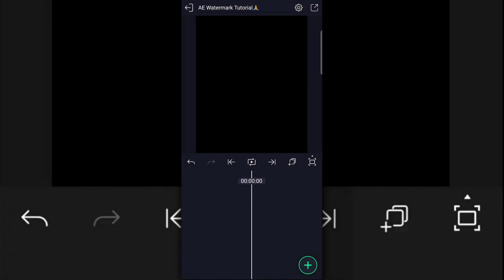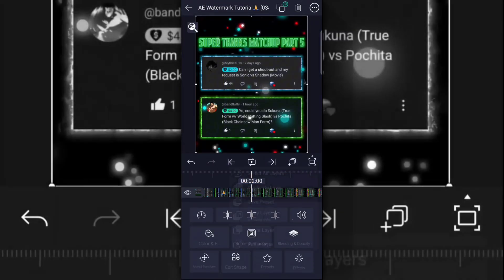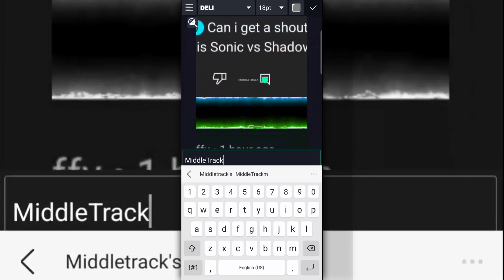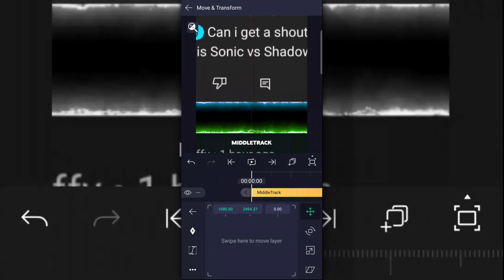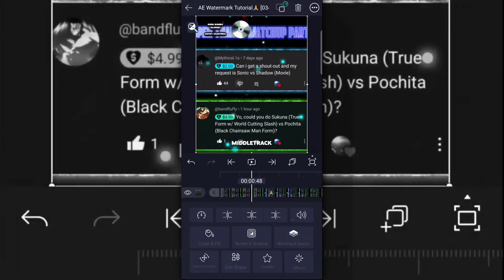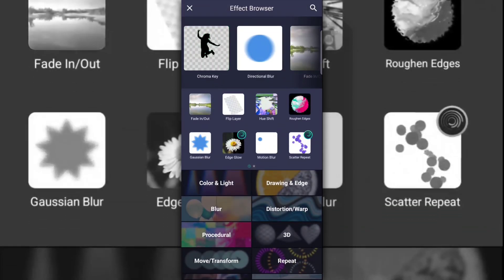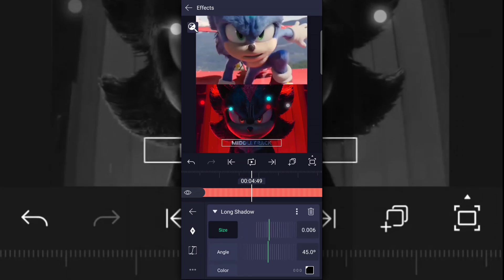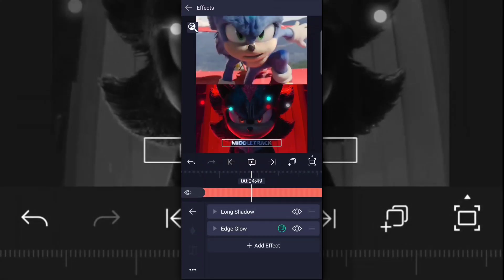After Effects Watermark In Alight Motion Tutorial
In This Tutorial, I Will Be Showing You How To Make A After Effects Watermark In Alight Motion, So You Guys Can Make Your Edits More Visually Pleasing